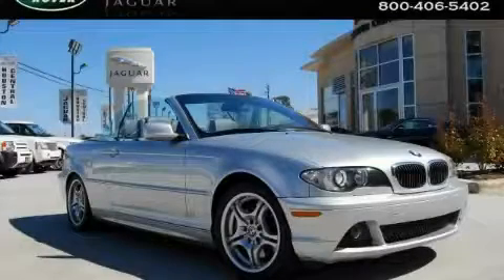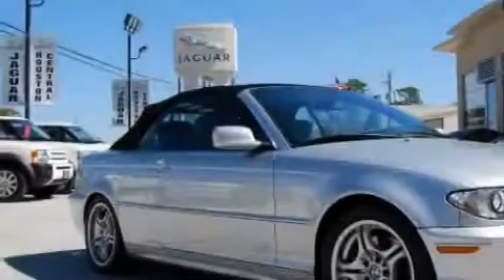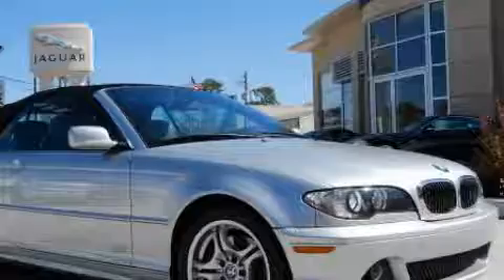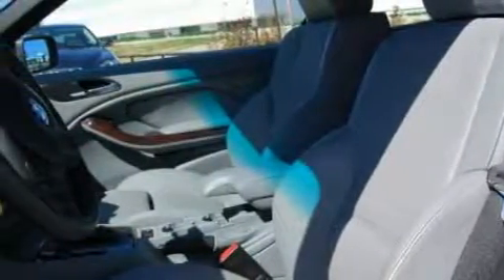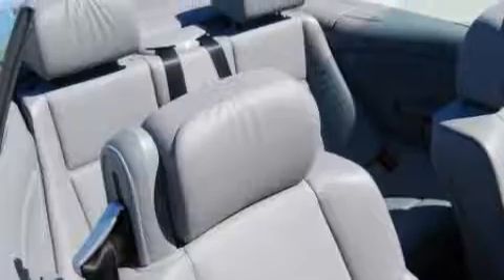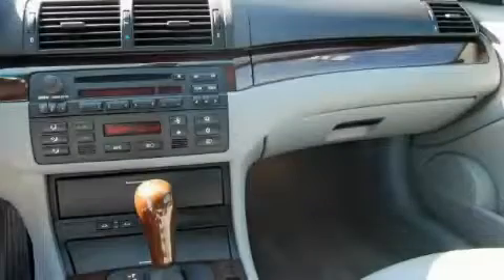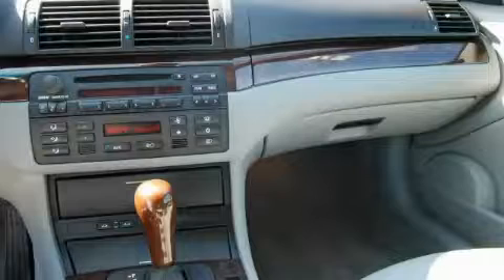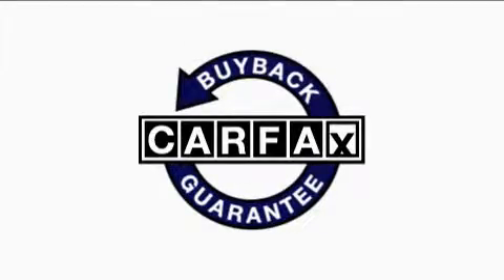Pre-Owned 2004 BMW 330 Houston TX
Year: 2004
 Make: BMW
 Model: 330
 Engine: 3.0L I-6cyl

 Exterior: Silver
 Miles: 19,835

 Preowned 2004 BMW 330 Houston TX